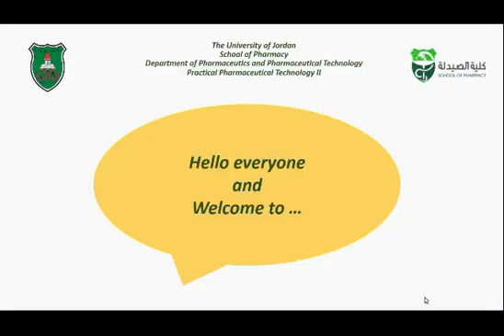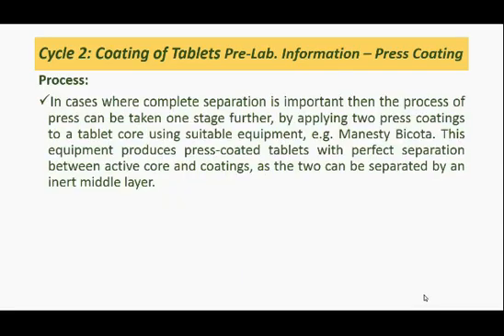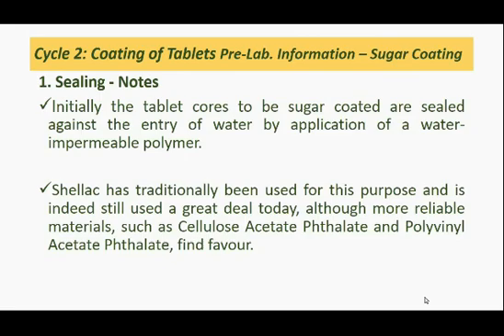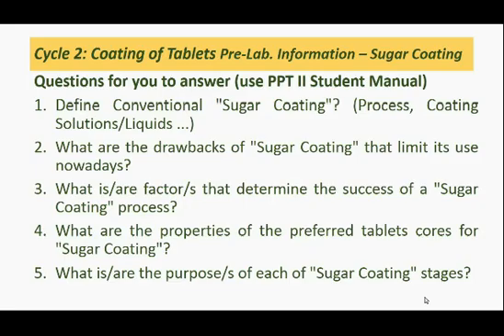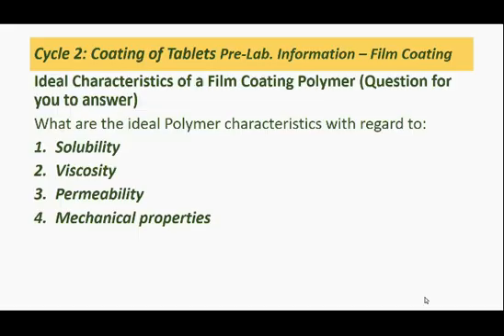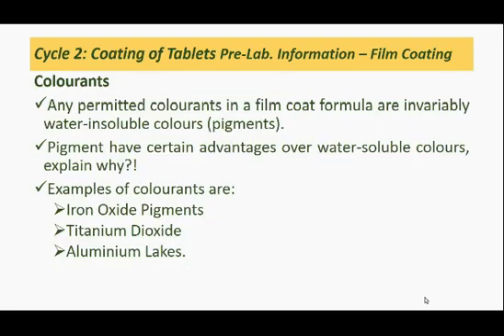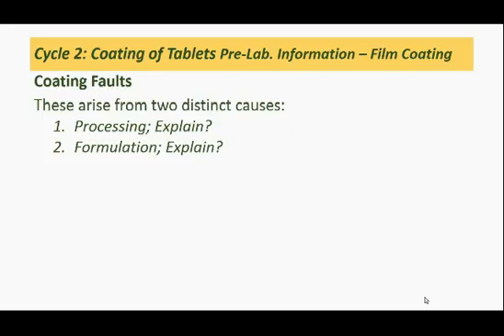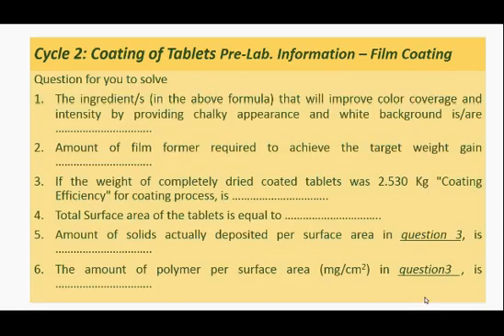PPT II Cycle 2 Tablets Coating PreLab Readings